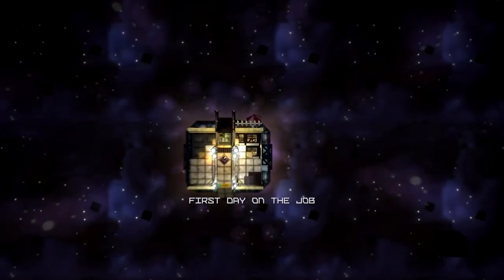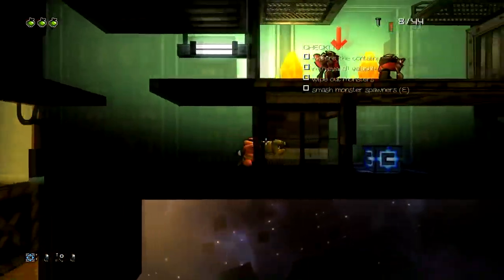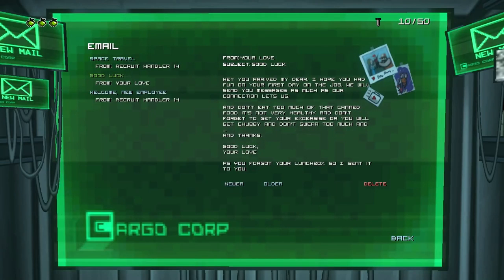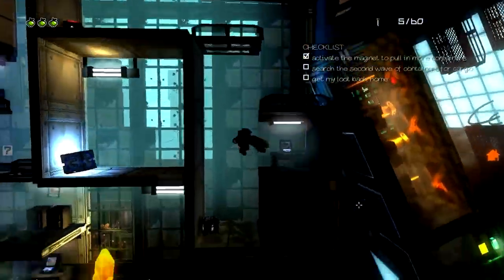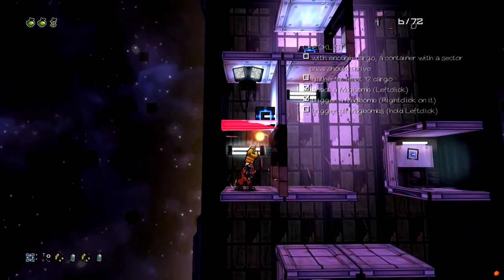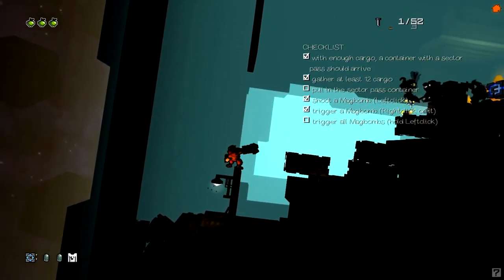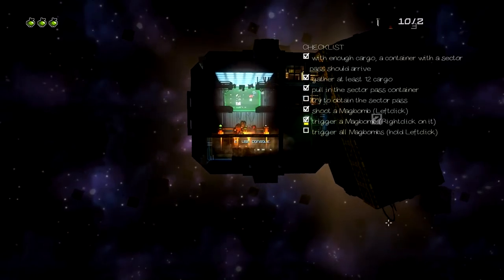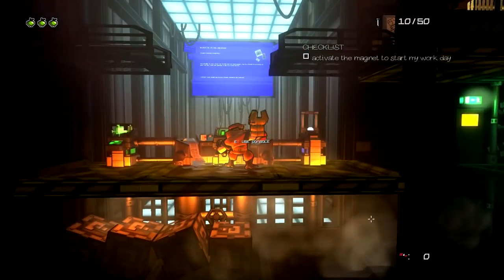Cargo Commander - Random Game Time!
I hit the random button and it picked Cargo Commander, wherein you play a space scavenger grabbing loot from containers in space. It's a change from my usual stuff, but hey it does feature drilling through hulls and floating through space!

It's currently available on the cheap in Indie Royale's Lunar Bundle